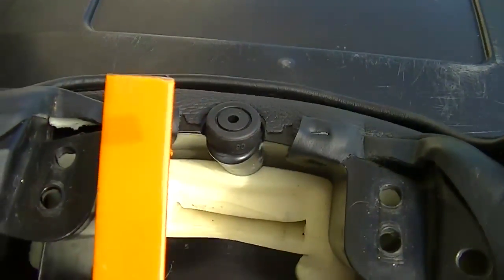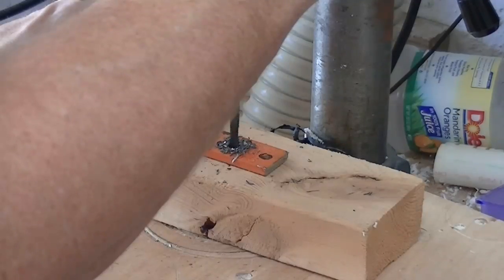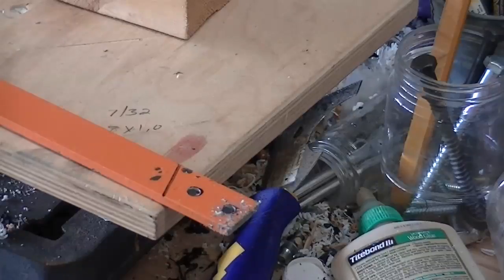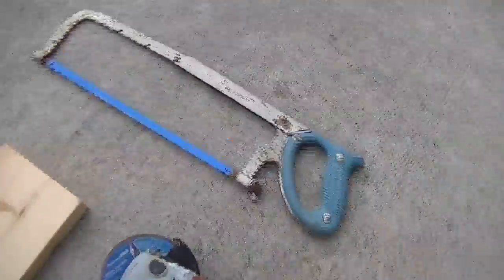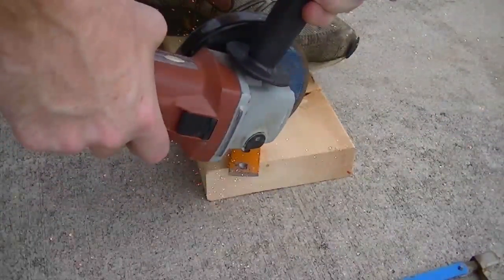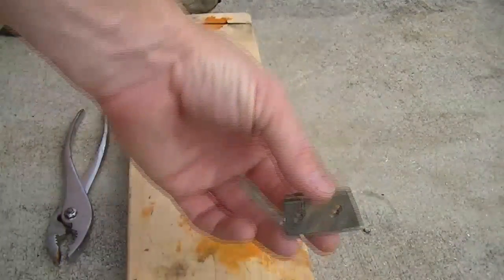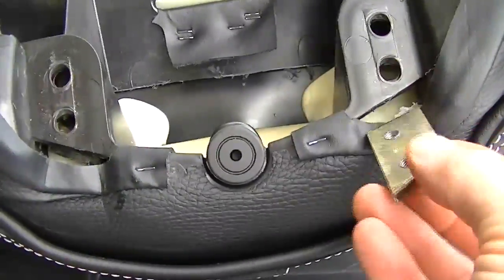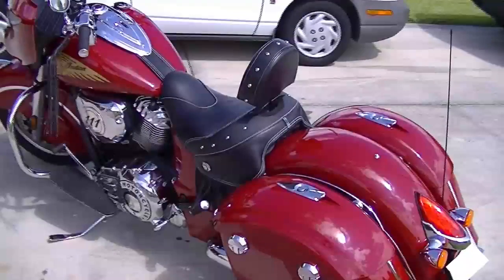Driver Backrest on Solo Seat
To install a Grasshopper driver backrest on your 2014 Indian Chief/Chieftain motorcycle in the solo seat configuration, you will need a threaded bracket.